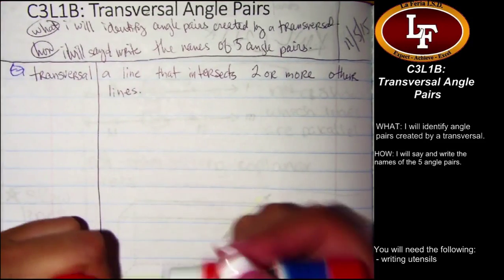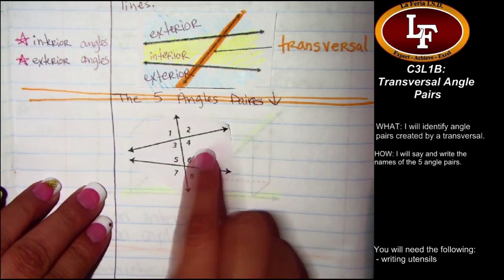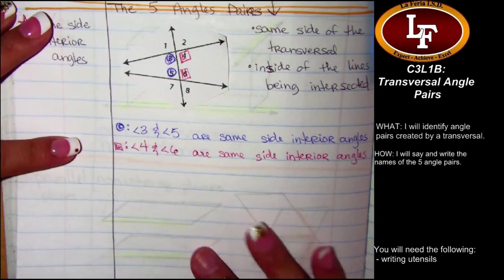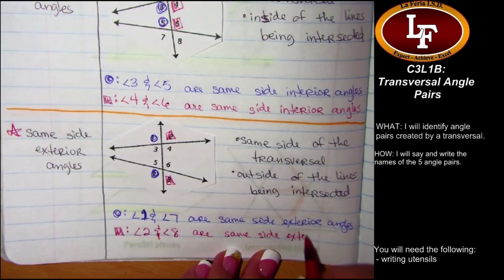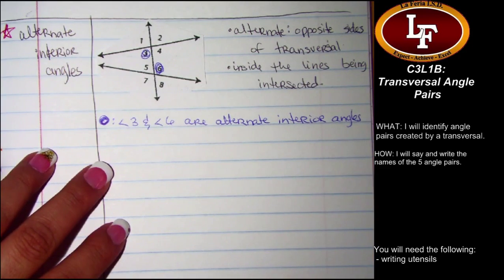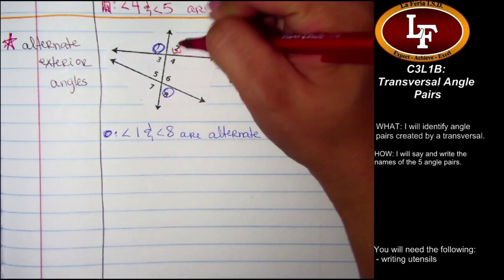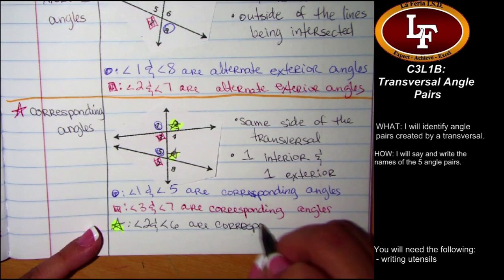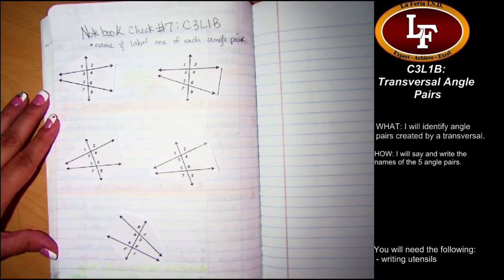[C3L1B] Transversal Angle Pairs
The 5 types of Angle Pairs formed when a transversal intersects two lines.